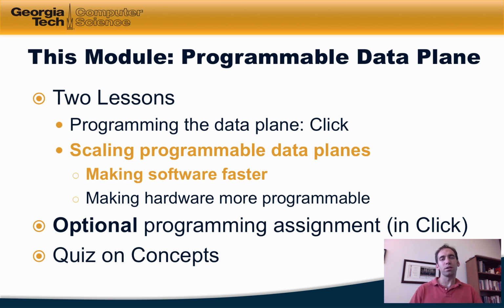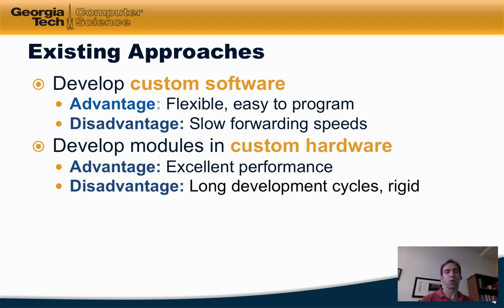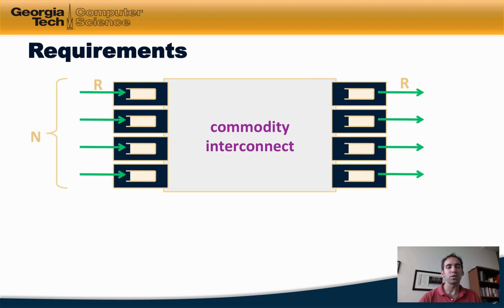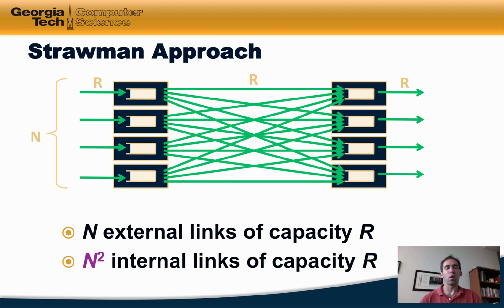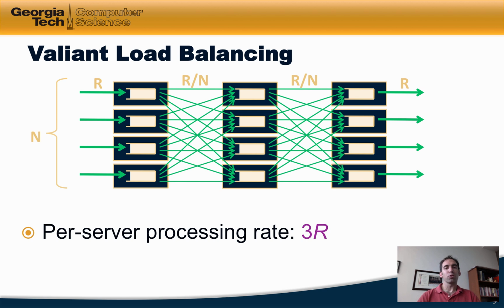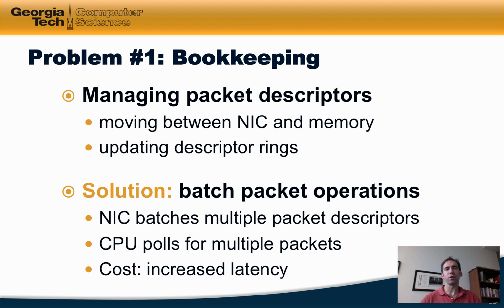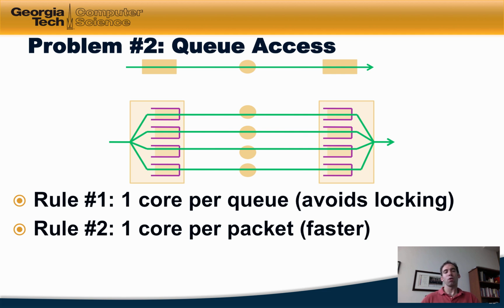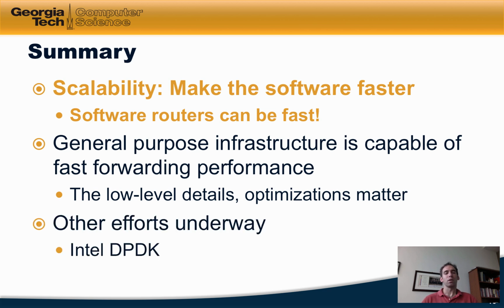Module 5.2: Scaling Programmable Data Planes: Making Software Faster